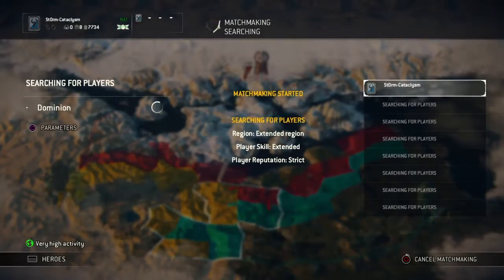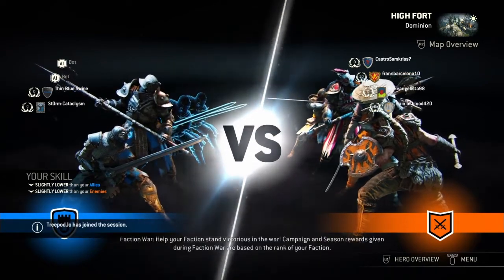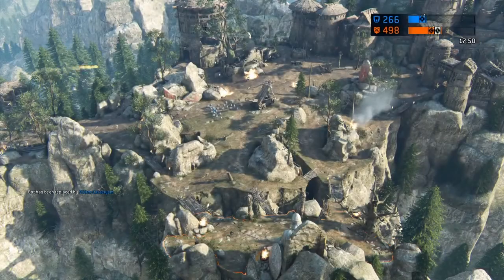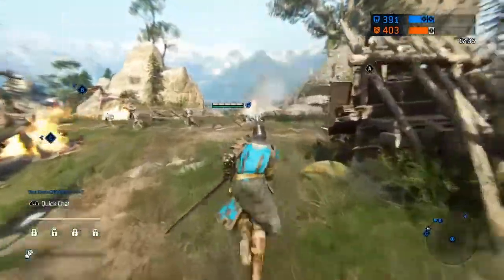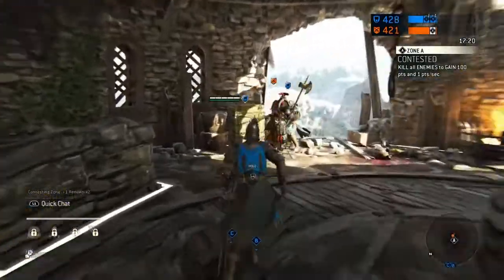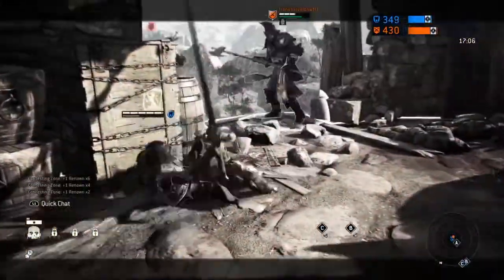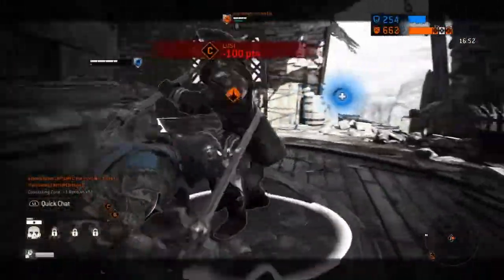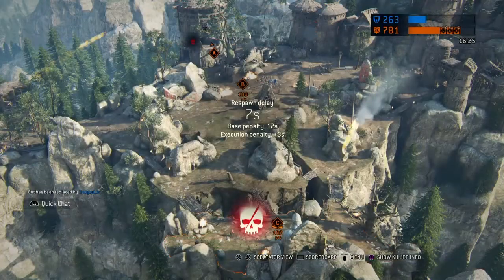1.18 FOR HONOR PATCH NOTES